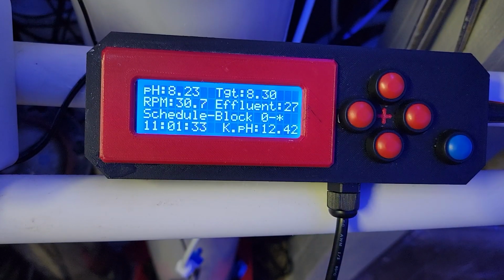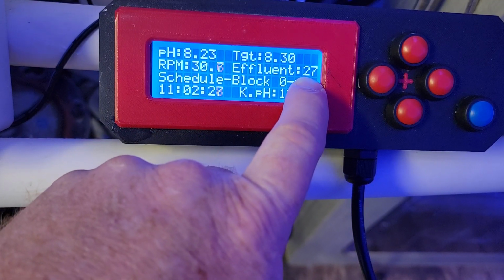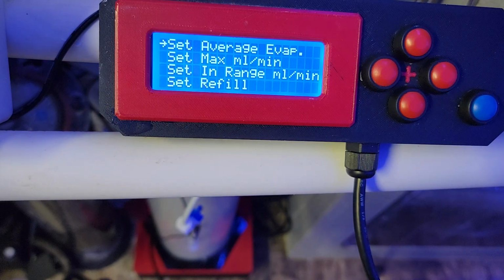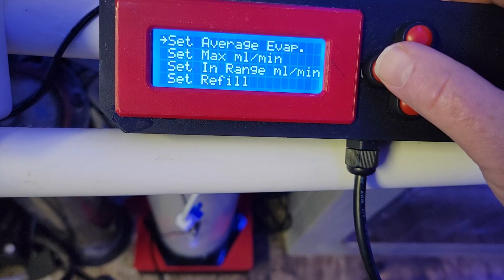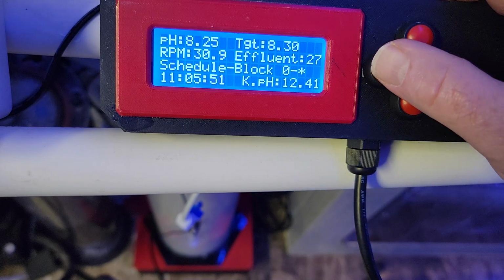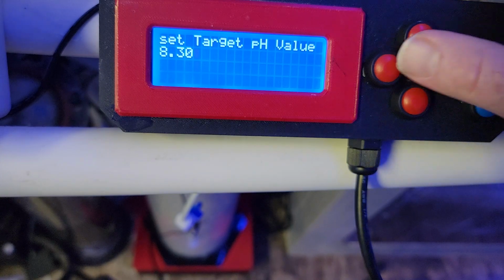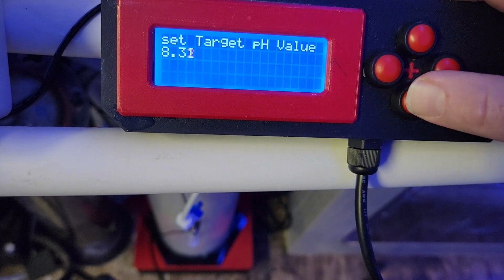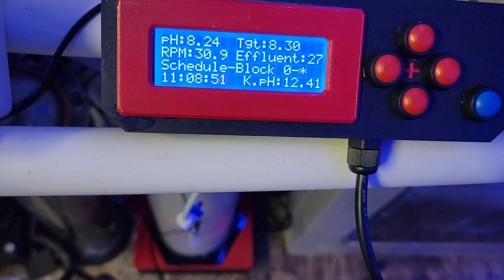Nilsen Controller V2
A brief explanation of how the current software acts.